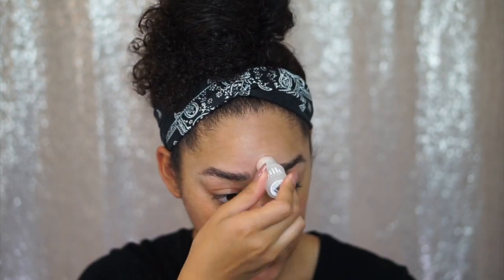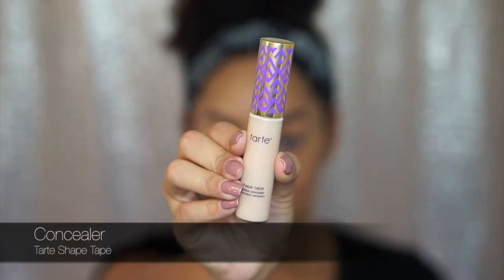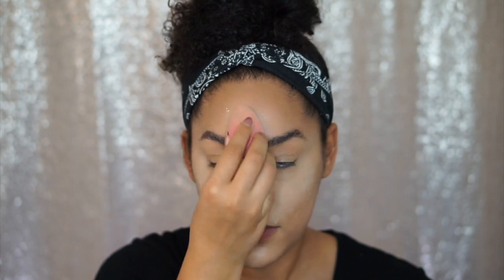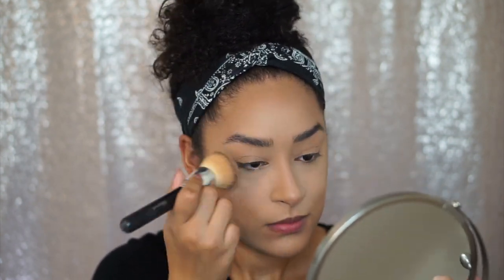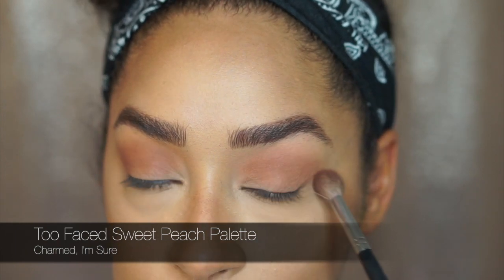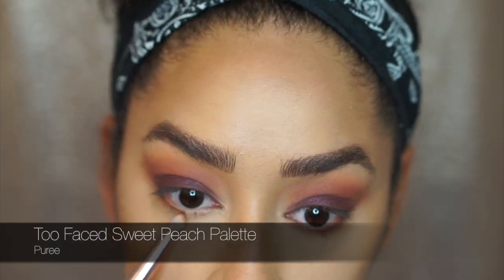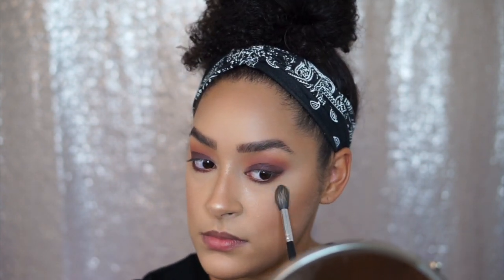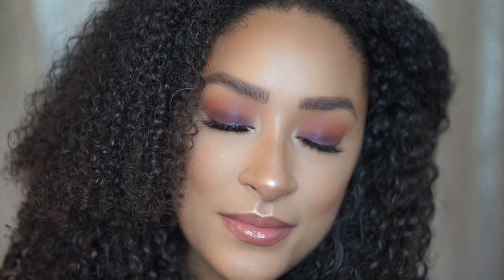Beginner Reverse Smokey Eye | Too Faced Sweet Peach Palette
Hey beauties!

Hang with me as I create a purple, reverse smokey eye that can take anyone less than 20 minutes no matter your skill level. This look was SUPER easy to create and is perfect for beginners. If you own the Too Faced Sweet Peach palette, grab it and let's get started!

xoxo
Miriah

Products Used:
Too Faced Hangover Primer
Too Faced 3-in-1 Priming and Setting Spray
Milk Blur Stick
Tarte Rainforest of the Sea Foundation - Tan Sand
Anastasia Beverly Hills Medium to Tan Contour Kit
Anastasia Beverly Hills Glow Kit
Too Faced Papa Don't Peach Blush
Too Faced Sweet Peach Eyeshadow Palette
Anastasia Beverly Hills Individual Eyeshadow - Rosette
Too Faced Papa Don't Peach Lip Oil Gloss